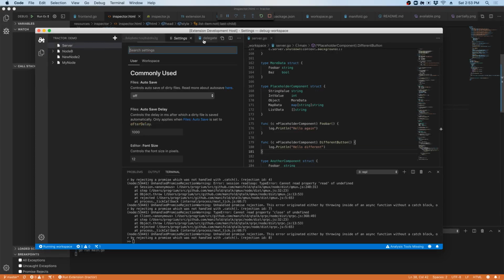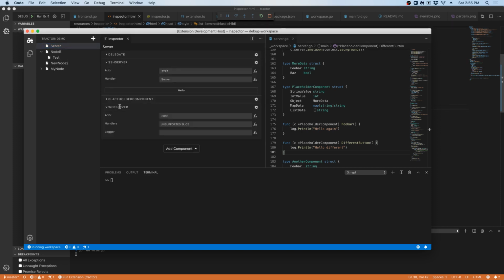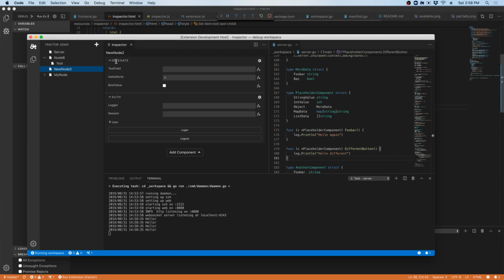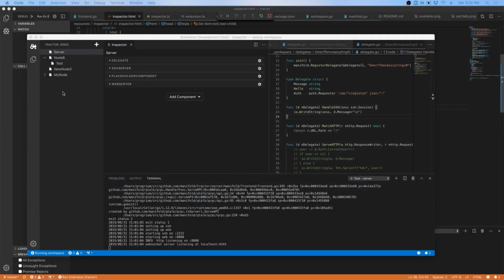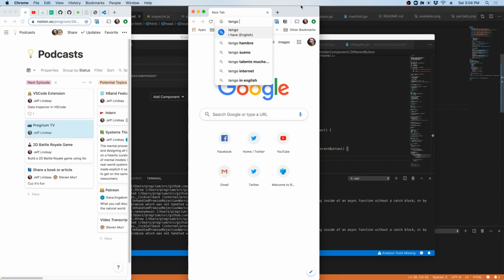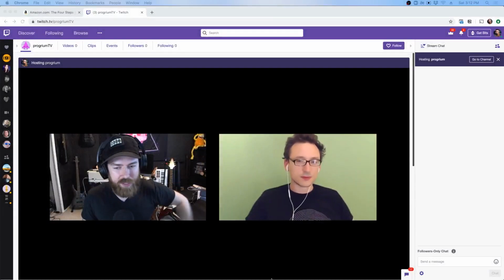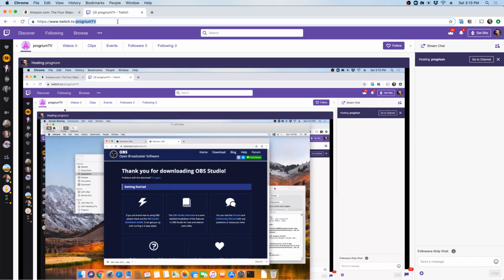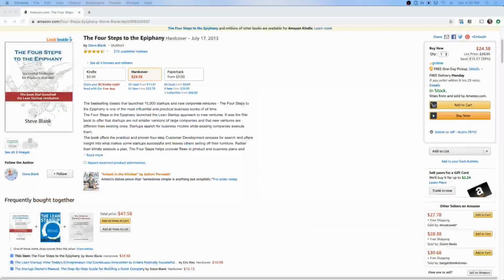Weekly Update 0x04 [workbench]